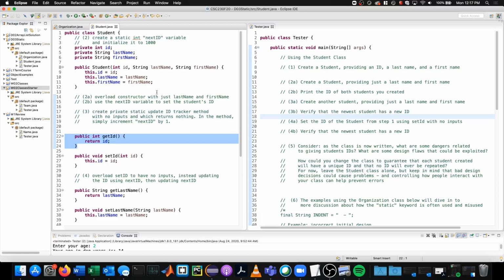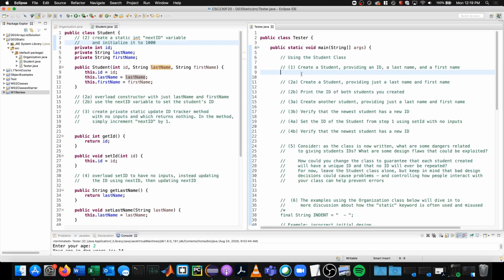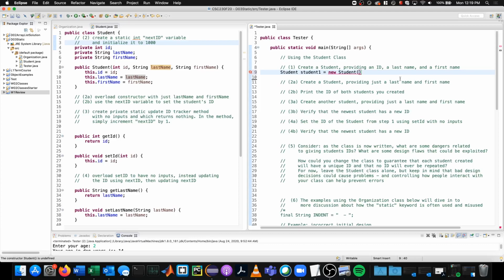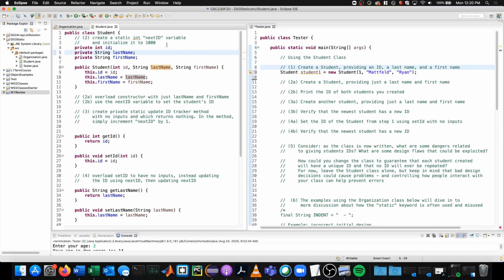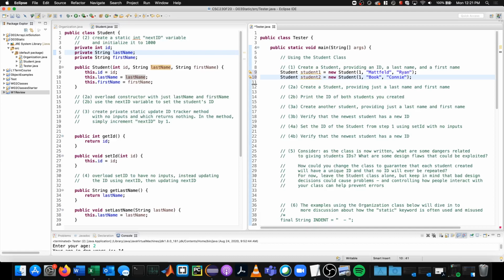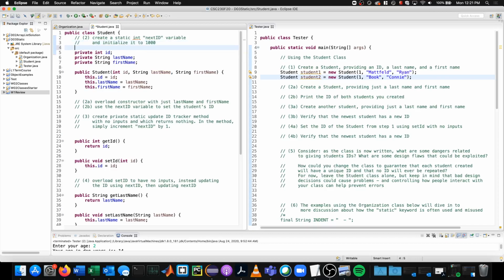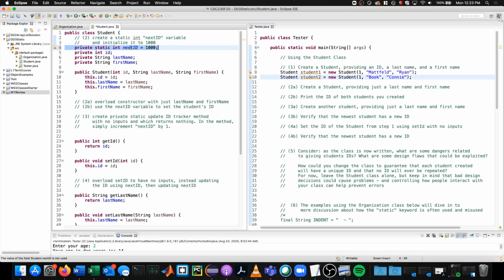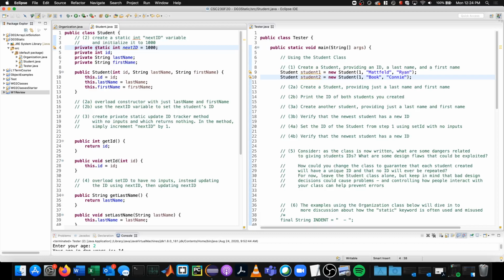Classes Advanced 1 Static Fields